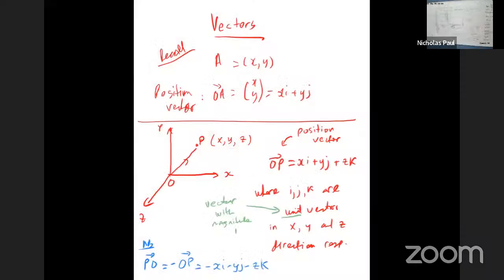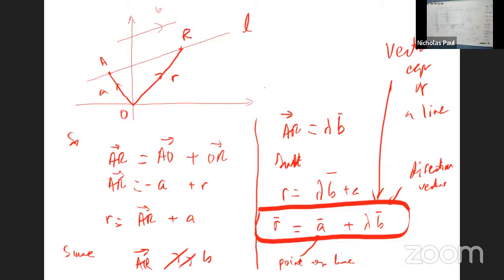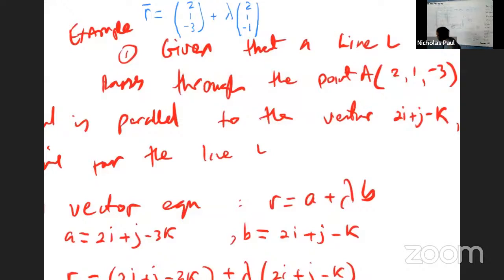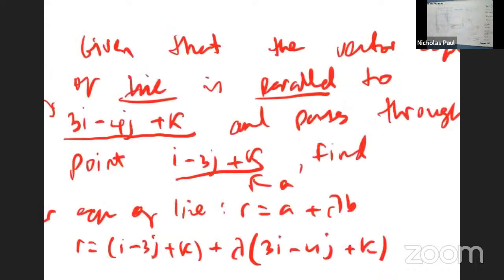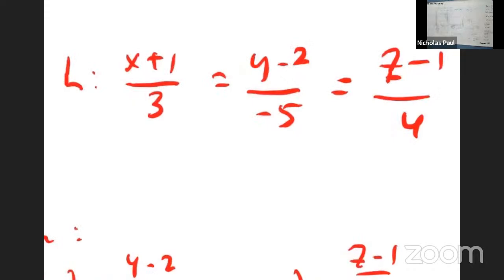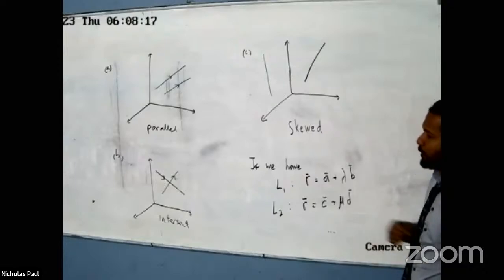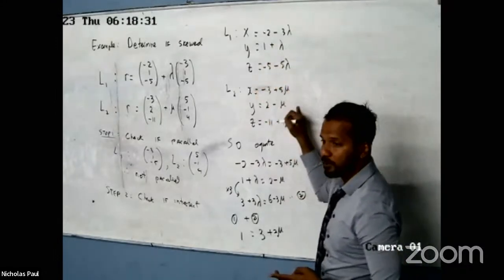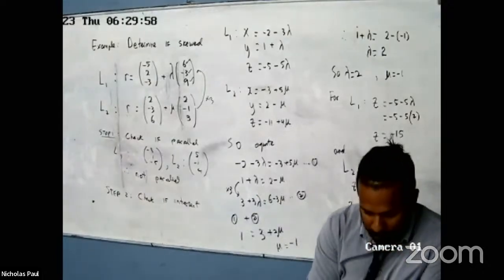CAPE Pure Mathematics Unit 1 Vectors Part 2